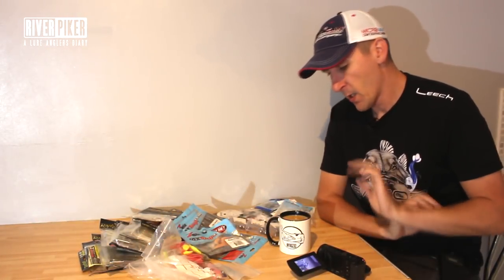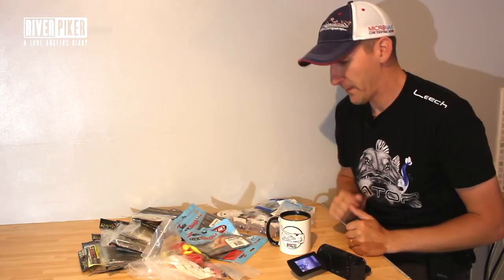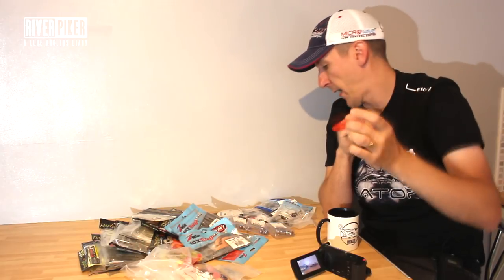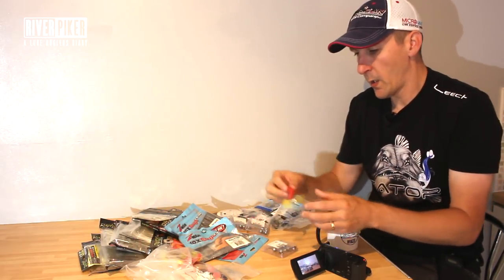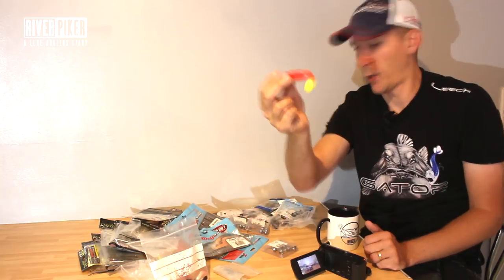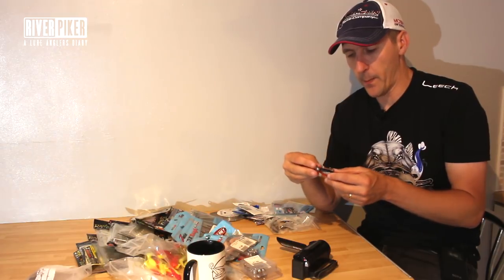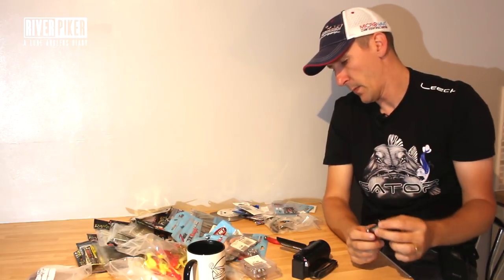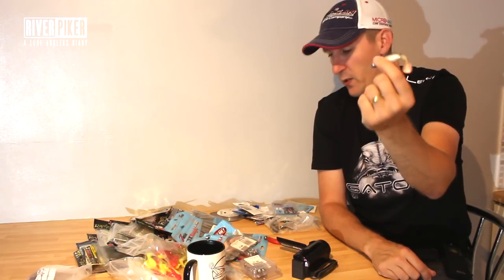How to rig small soft plastic lures part 1 - (video 211)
How to rig small soft plastic lures - Part 1 of 4. In these four videos I take a closer look at some of the basics of using soft lures for perch, zander, pike and more and some of the ways you can rig them up.

Lures used
Relax Kopyto shad
Zman slim swimz
Zman Finesse TRD
Rapture Swing Gruby
Rapture fun tail grub

2 inch kopyto - Jighead size 1 or 1/0
2.5 inch kopyto - Jighead size 2/0 or 3/0
3 inch kopyto - Jighead size 3/0 or 4/0

slim swimz- Pattern i used was Space guppy in 2.5 inch. Jig head is 1/0 TT headlockz

TRD on a weedless hook - Size 2 Crazy fish off set hook

For the Zman TRD use Shroomz jig heads

cheburashka jig heads - 1-3g for shallow canals, 3-10g for deeper canals

For rigging soft plastics weedless - Wide Gap Hooks and Worm hooks

Quality webshops for lures and tackle.

Filming equipment
Canon 700D
BOYA BY-WM8 Wireless Lavalier Microphone
Rode videomic Go
GoPro Hero 4
GoPro Hero 3+